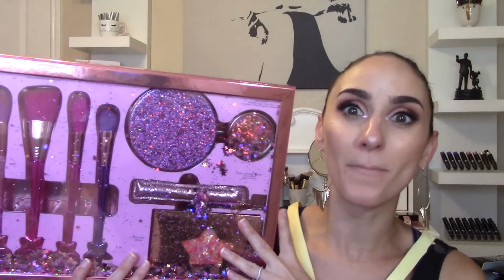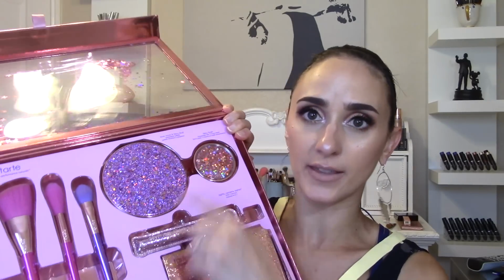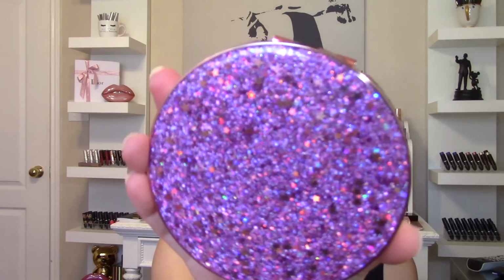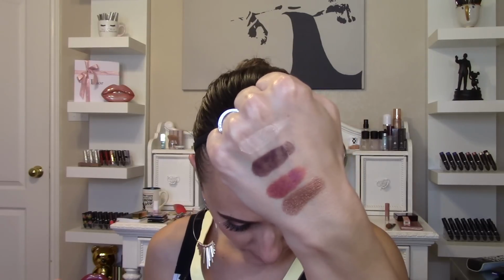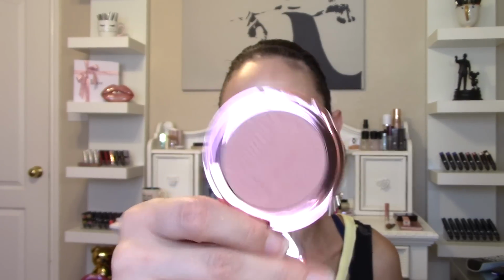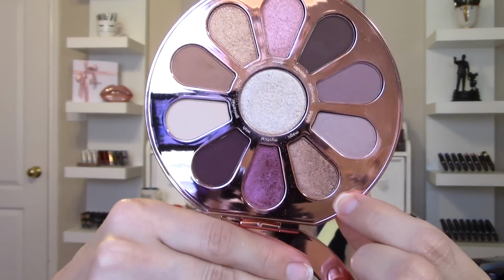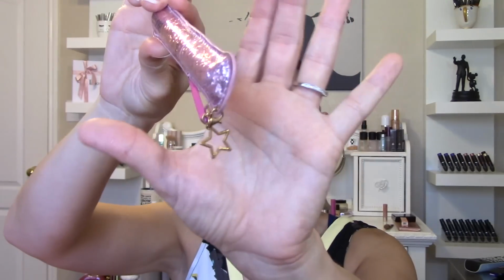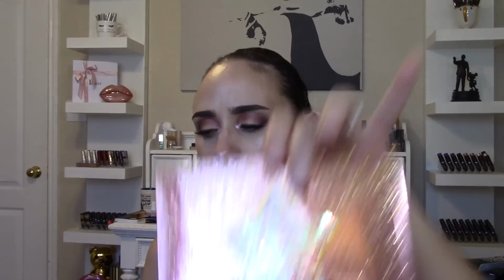TARTE LOVE, TRUST AND FAIRY DUST VAULT- DAZZLED OR DISAPPOINTED?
Welcome back my lovelies, I'm so happy to finally bring you the Dazzled or Disappointed review on the new Tarte Love, Trust and Fairy  Dust collection! I opted for the bundle since it was going to cost the same as getting the 3 products individually that I wanted. Enjoy, I hope you find this video helpful!

Makeup worn in this video:
Face-
Fenty Beauty Foundation #190
Tarte Fairy Blush
Tarte Highlighter within Love, Trust and Fairy Dust palette
Eyes:
Tarte Love, Trust and Fairy Dust Eye and Cheek palette
Cover FX Glitter Drops- 'Aurora'
Lips:
Too Faced Lipstick- 'Strip Search'

Product Featured in this Video:
Tarte Love, Trust and Fairy Dust Vault- $110